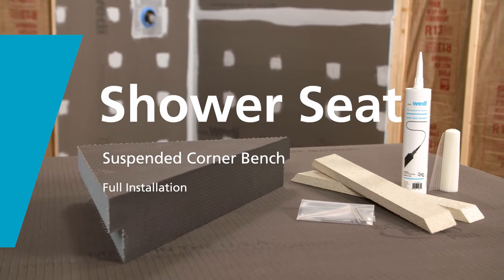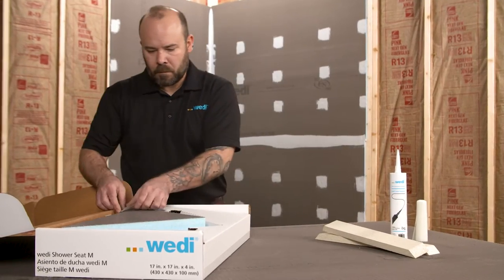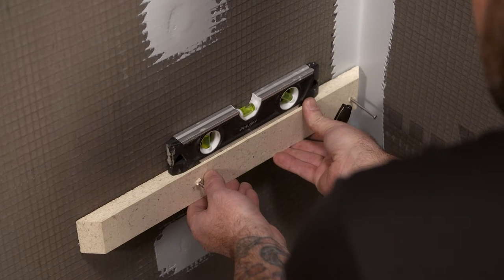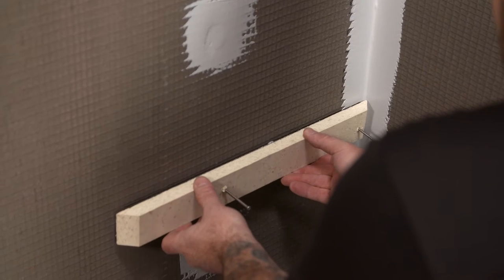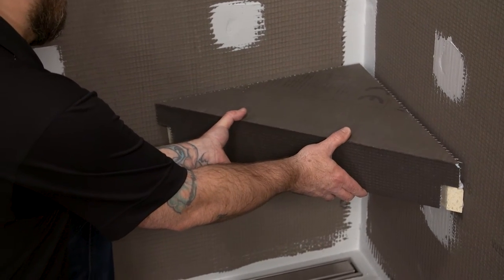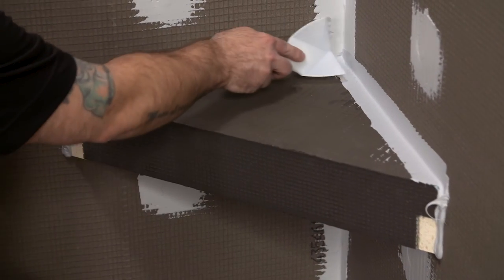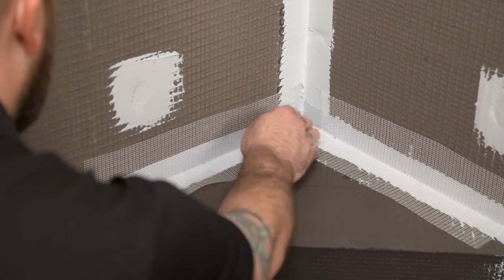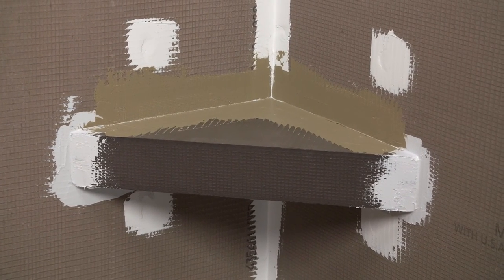(EN) How to install a wedi Suspended Corner Bench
wedi offers prefabricated suspended or wall mounted seats and floor standing seats. Both may also be constructed on-site using wedi Building Panels. This is an ideal option that will perfectly accommodate your individual tile and design layout.

To learn more, visit wedicorp.com.